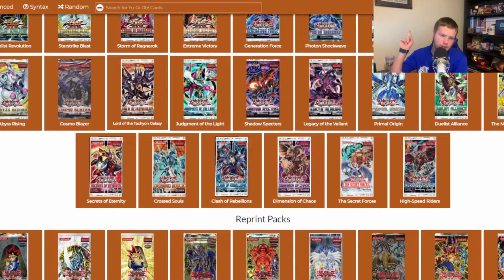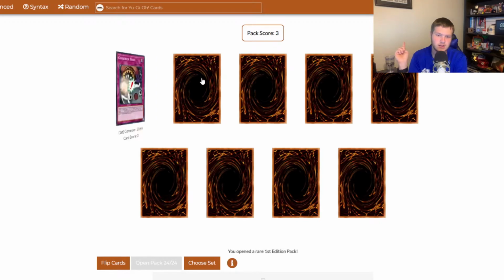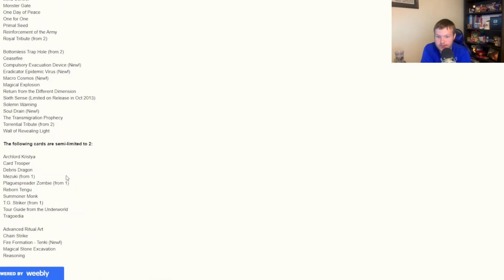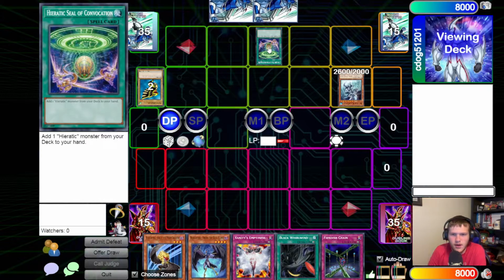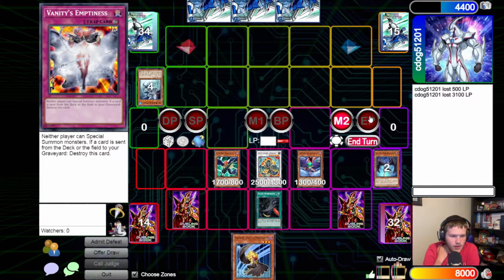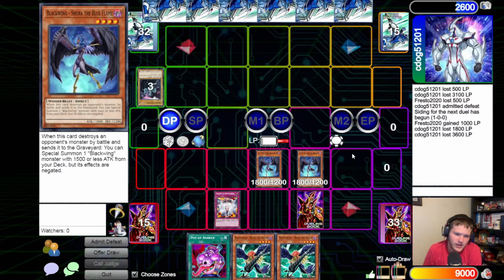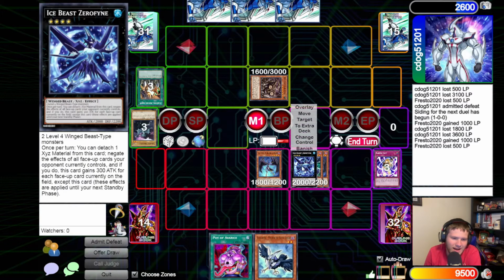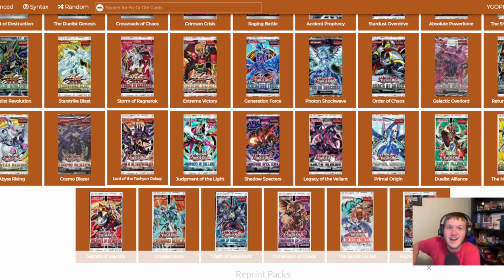Shadow Specters | Yu-Gi-Oh! Progression Series Zexal 49 w/ Cdog gaming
The Yu-Gi-Oh! Progression series Zexal. Cdog and I will be going through each of the core Yu-Gi-Oh! sets one by one opening one booster box from each, one set per episode. Then we build and upgrade our decks with the cards that we  pull after which we compete in a one on one 2 out of 3 match the winner of which gets a prize to add to there card collection and can use it in the next episode.

This episode Cdog and I open 24 packs (1 booster box) of Shadow Specters. Hope you enjoy the episode!